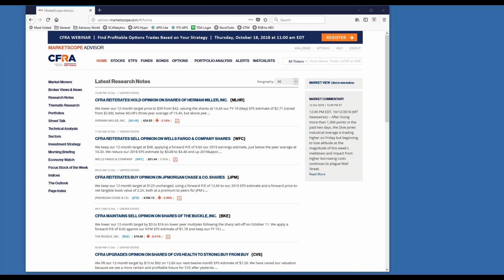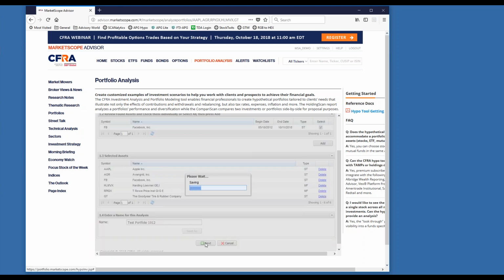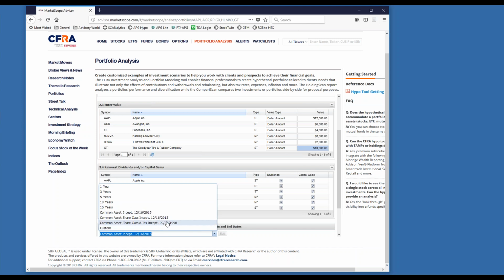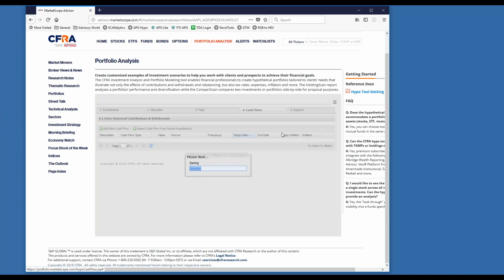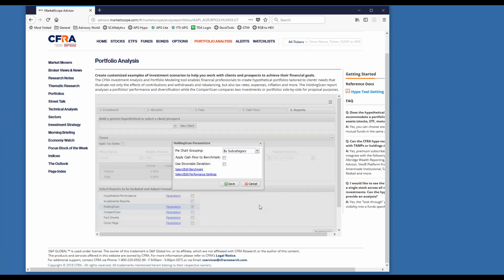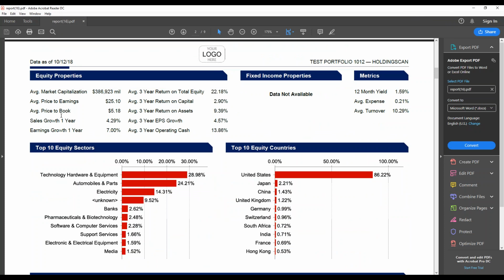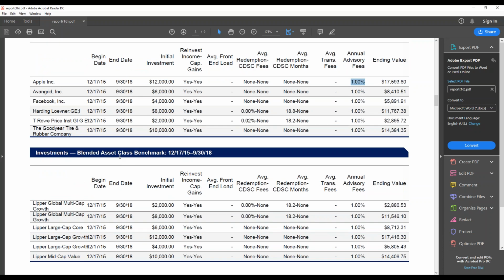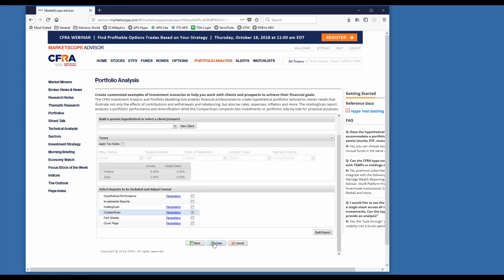2018 1012 CFRA MSA Portfolio Tool Demo